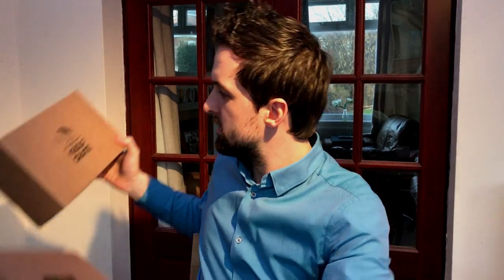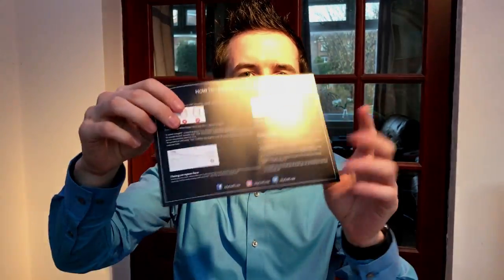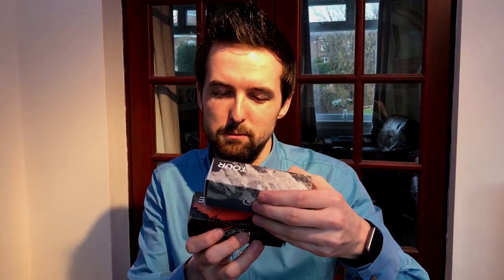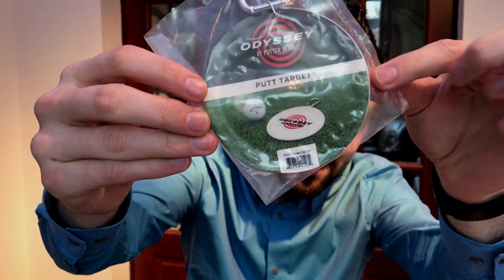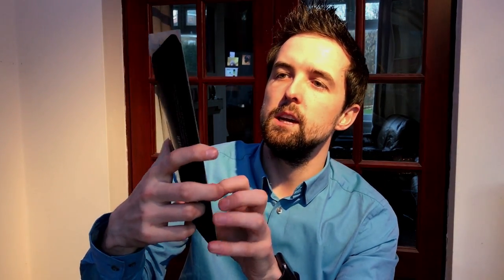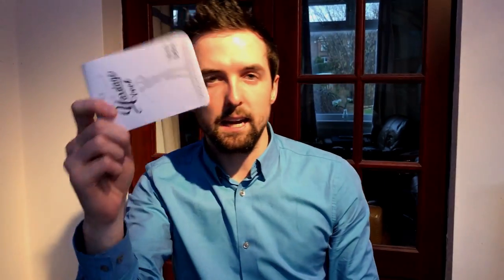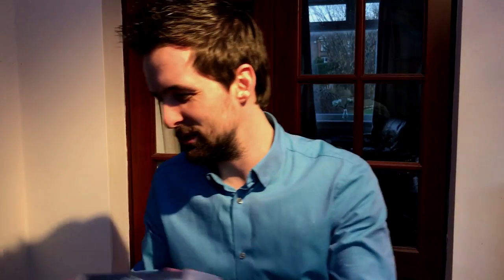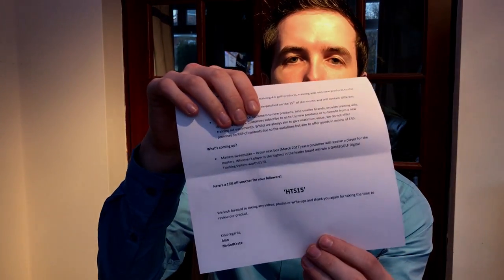MyGolfCrate Unboxing February 2017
Code: 'HTS15'

Coached by Dan Whittaker